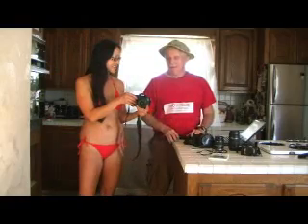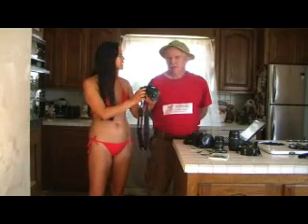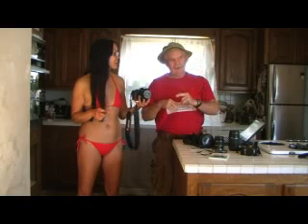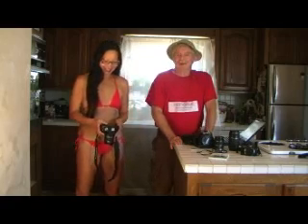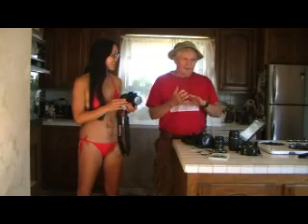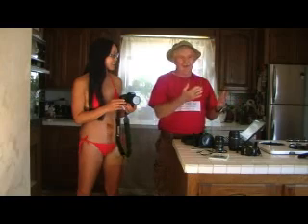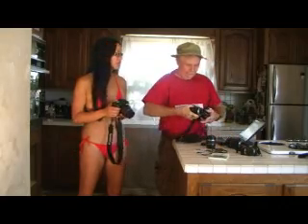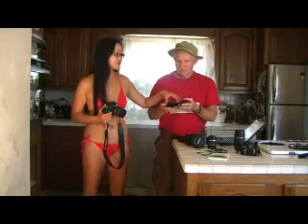T1i review part 3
Notaspringchick for Newsvideoweb with part 3 f the review of the canon t1i with Oldecam,